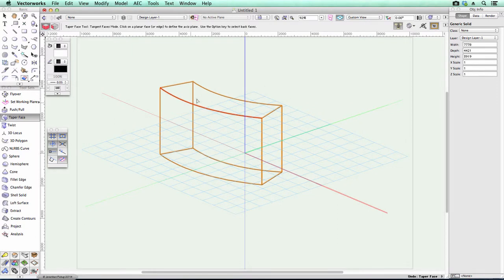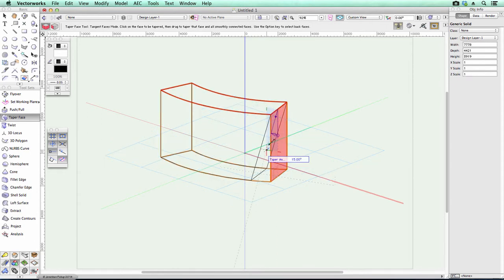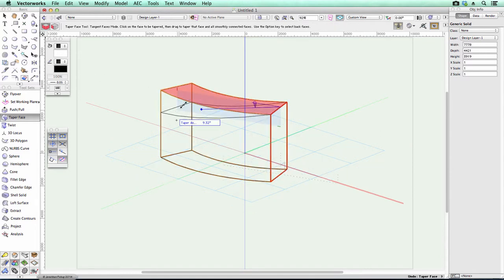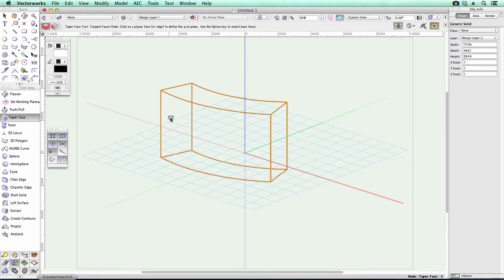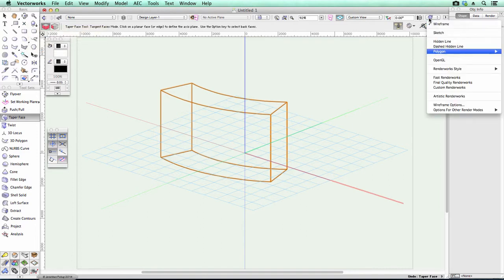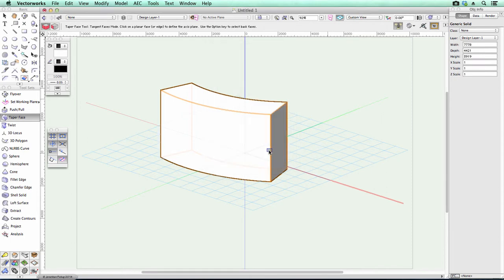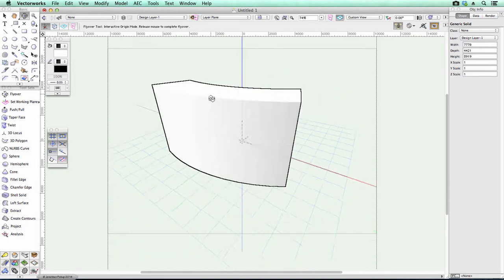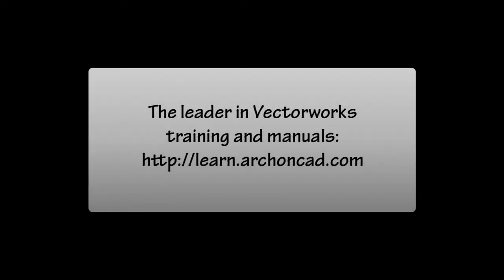podcast 190 - Using Taper Face Tool on a Curved Object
I have a friend that was having trouble tapering the edge of a curved object. In this movie  I will be showing a different friend of mine how to use the Taper Face  tool to taper the top face of the object.